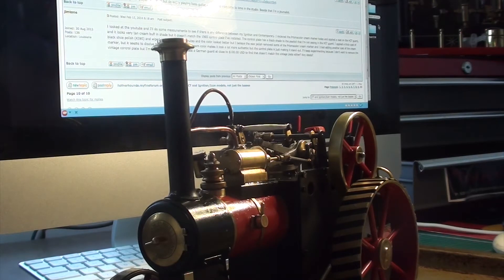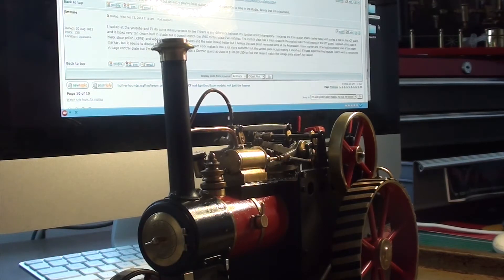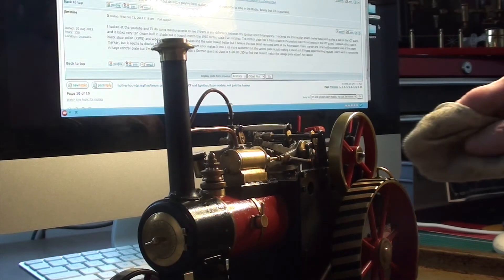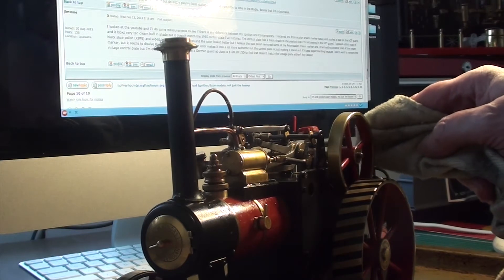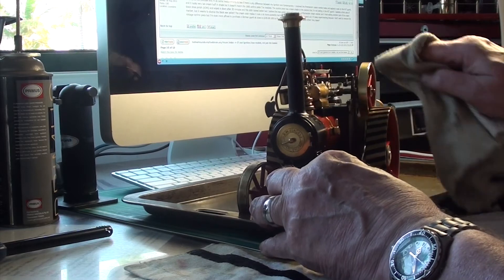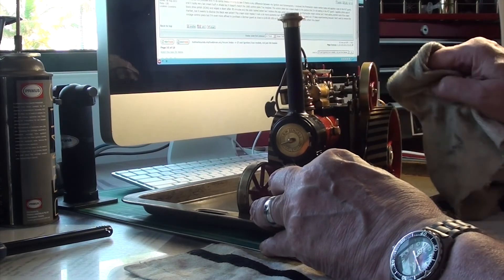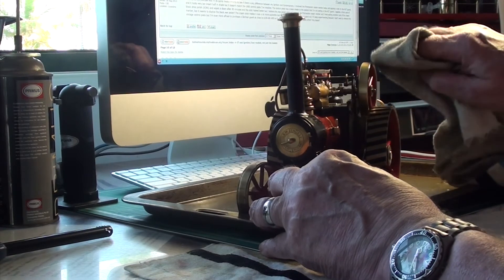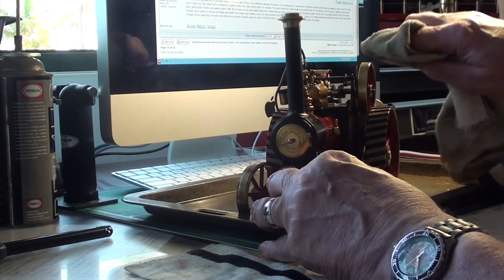Mercer steam attempt